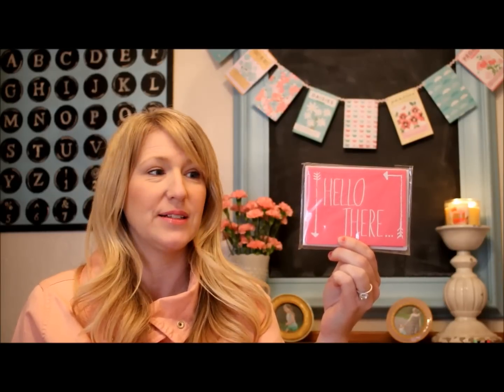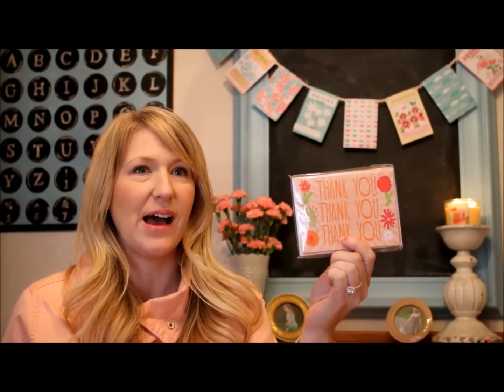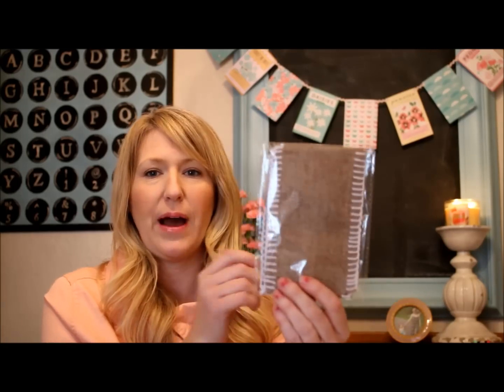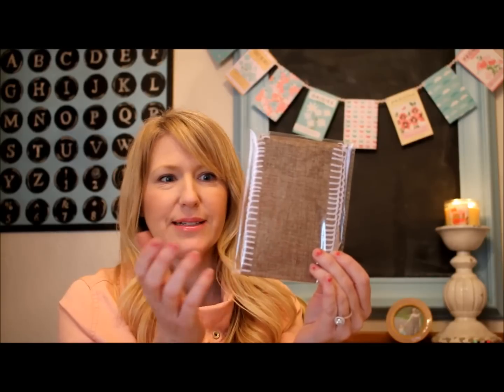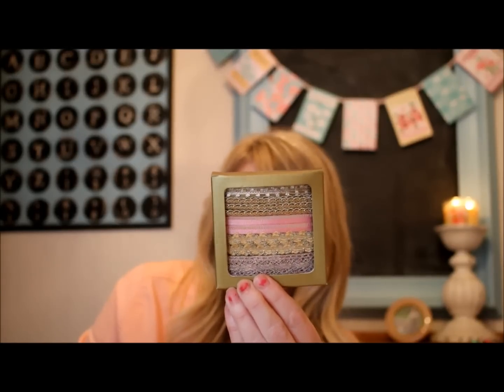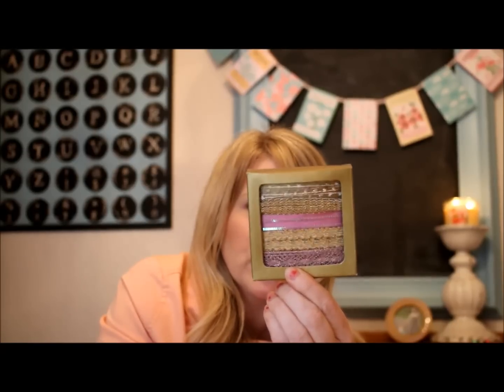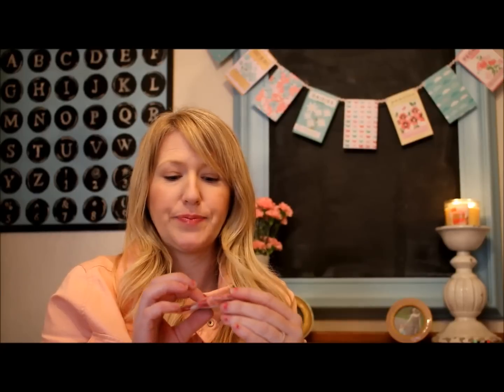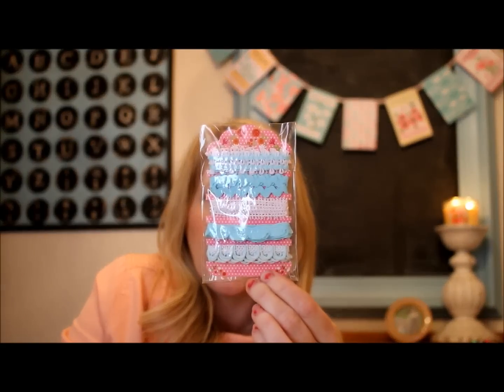Stock your Stationery, Gifting, and Crafting Supplies all for $1.50 each!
You can get beautiful things for your craft room on a budget!  I will show you lot's of items that cost $1.50 that are amazing value for their price!